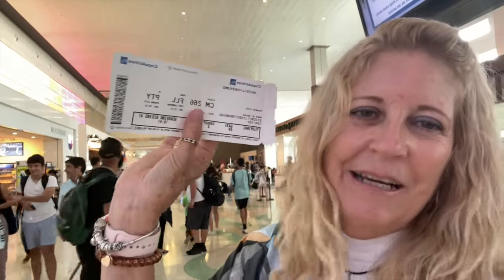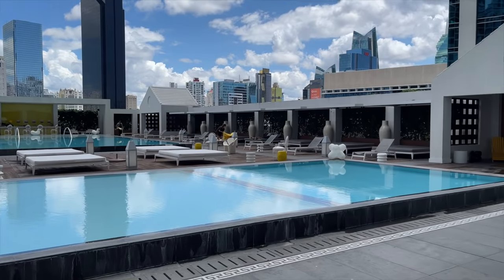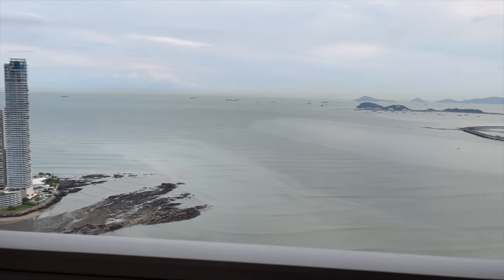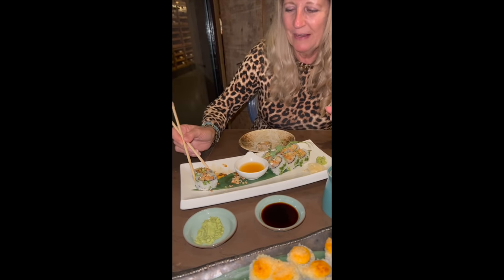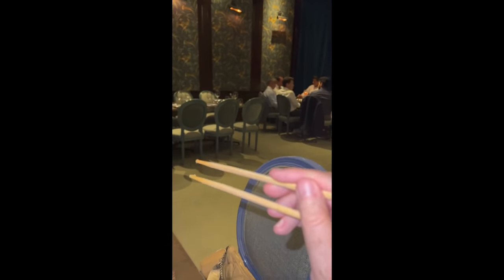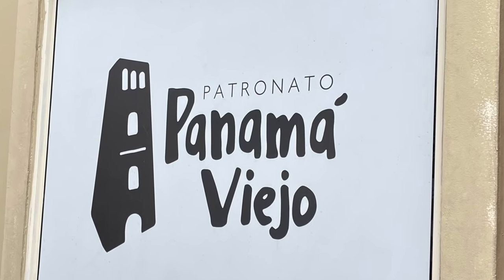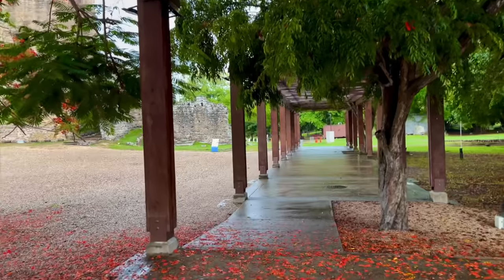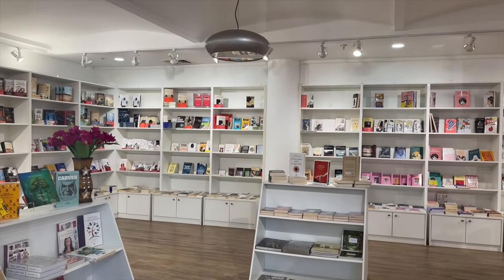Panama Series Episode 1 - Panama City Tour